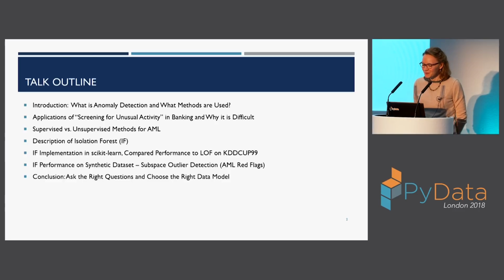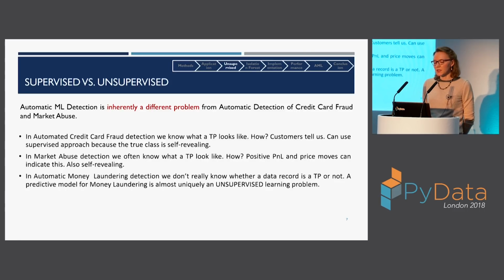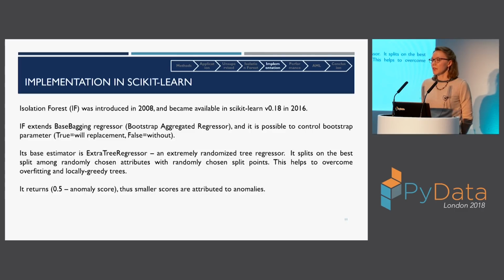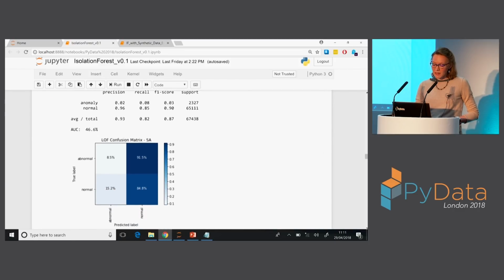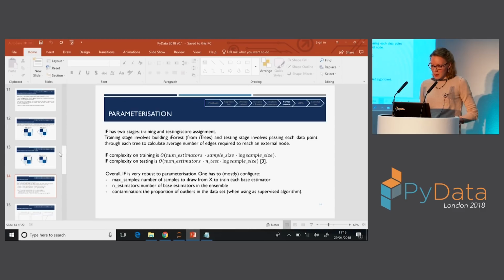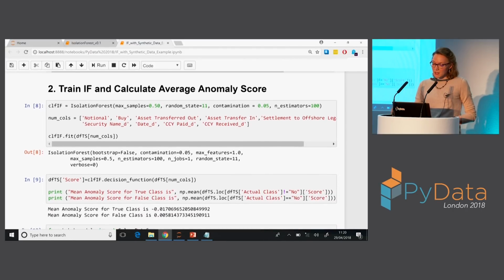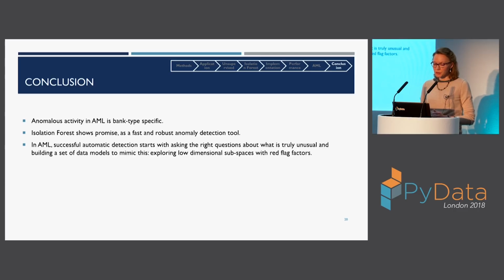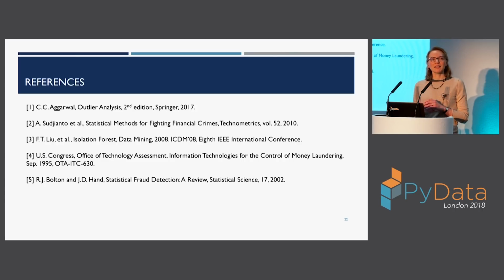Unsupervised Anomaly Detection with Isolation Forest - Elena Sharova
This talk will focus on the importance of correctly defining an anomaly when conducting anomaly detection using unsupervised machine learning. It will include a review of Isolation Forest algorithm (Liu et al. 2008), and a demonstration of how this algorithm can be applied to transaction monitoring, specifically to detect money laundering.

00:10 Help us add time stamps or captions to this video! See the description for details.